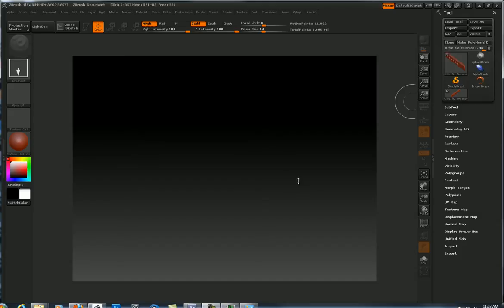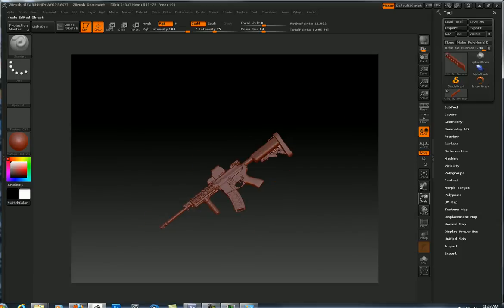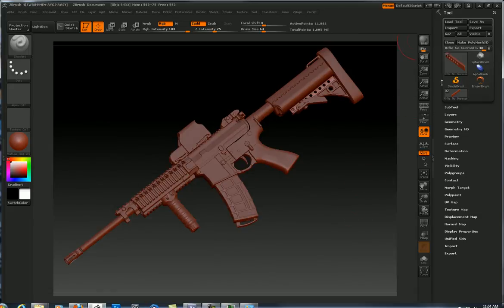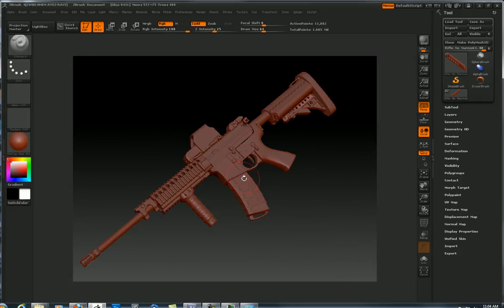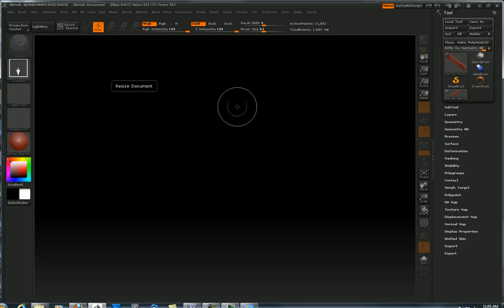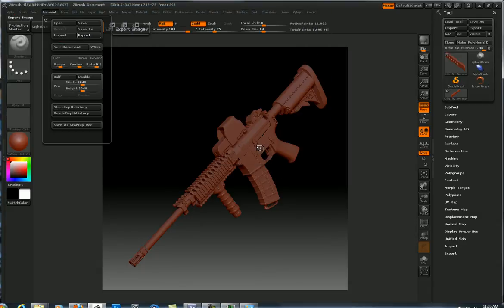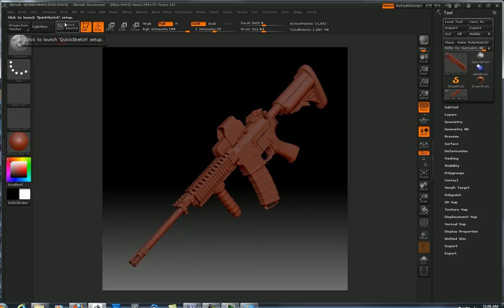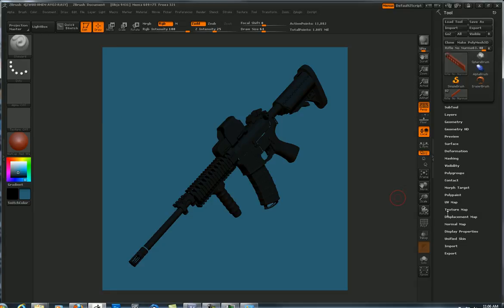Adjusting Your Document Size in Zbrush 4.0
Ever wonder how to adjust the size of the document so you can export high resolution images out of Zbrush? Here's how...and a few other tidbits.